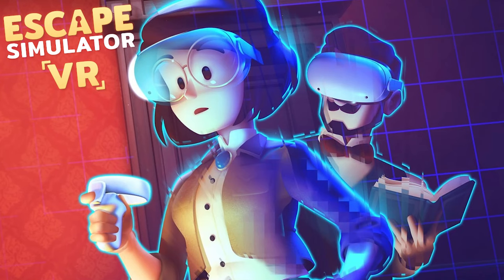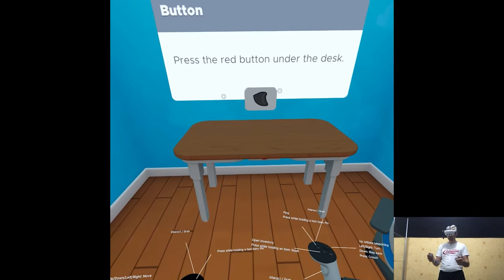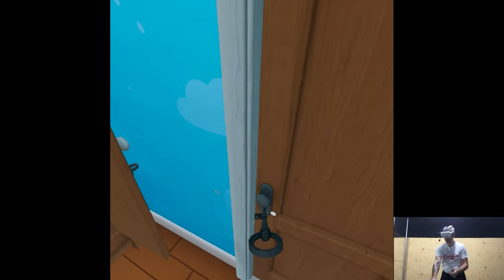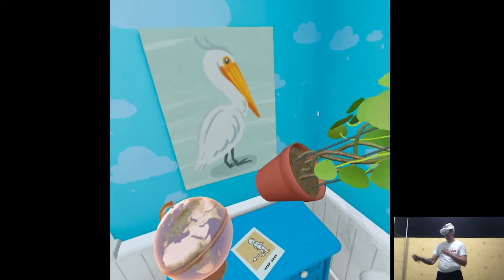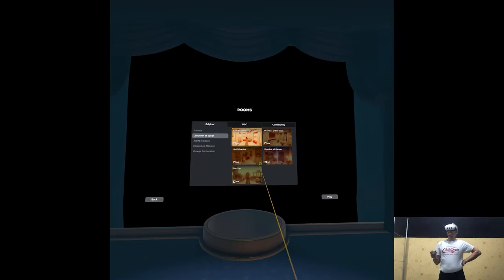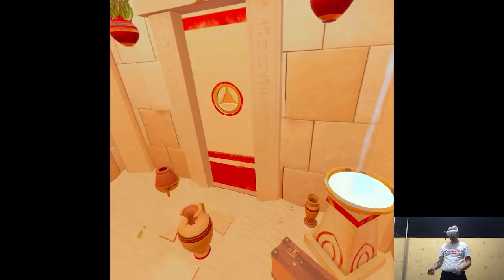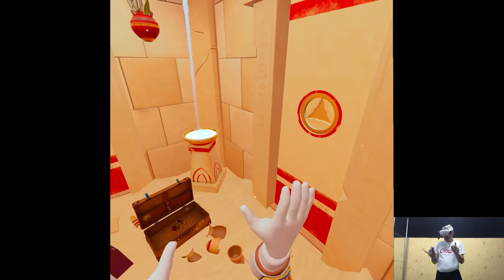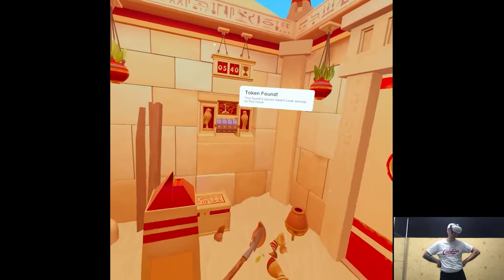OVERVIEW - Escape Simulator | Part X Gameplay | Meta Quest 3 VR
Hi

Today's the official Quest 3S launch! We shall see if it'll be such a breakthrough moment like Q2 was couple years ago (already, damn), a bit different dynamic this time around since looking at the whole headset family we only had upgrades moving forward however 3S is a direct downgrade due to a more gentle price for people's wallets. Personally I'll stick around with Q3 cuz of the performance needed in terms of recordings and I mean, once you go pancake you never come back so there's that. Nevertheless I still need to modernize some stuff on the channel, comparison video should be in works from the moment I get my pair, otherwise it's pure content releasing every single day. A new era begins!

0:00 - Intro
2:12 - Gameplay
16:15 - Thoughts

Short PC specs:

i9-9900KS
RTX 2080ti
32GB RAM 3200MHz
2TB SAMSUNG 970 EVO PLUS M.2